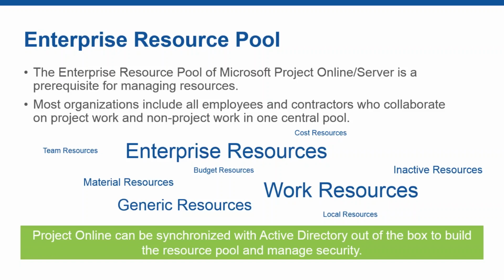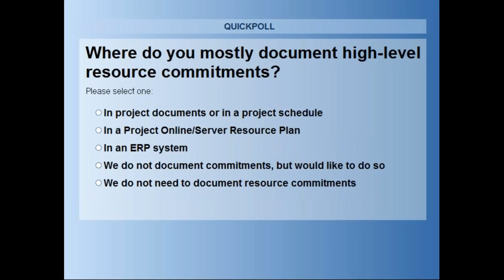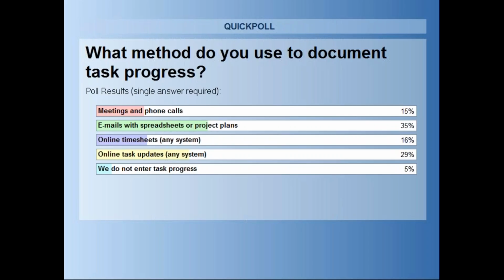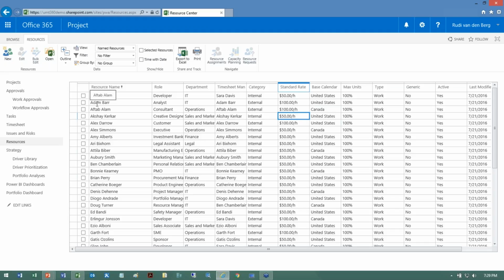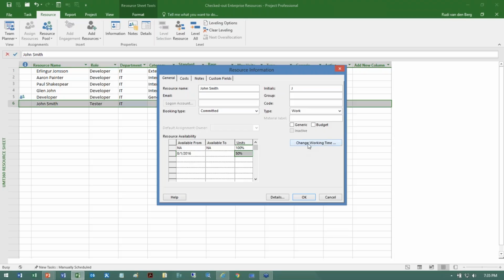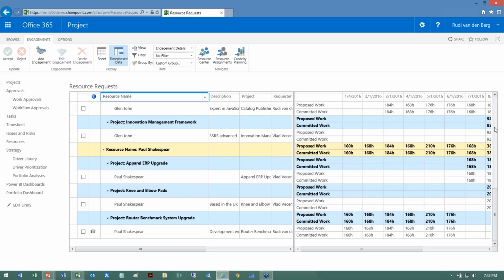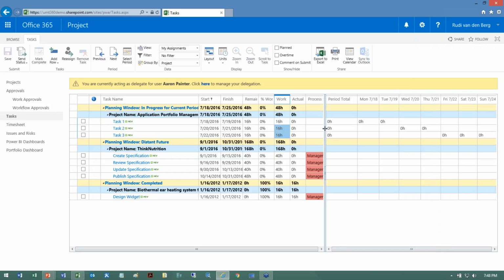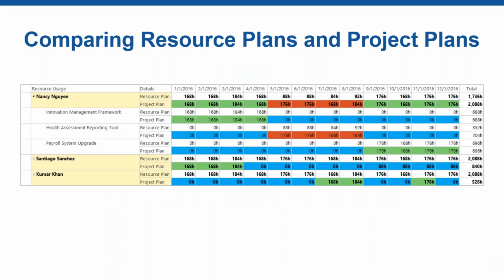UMT360 Webinar Archive: How To Master Resource Management With Microsoft Project Online